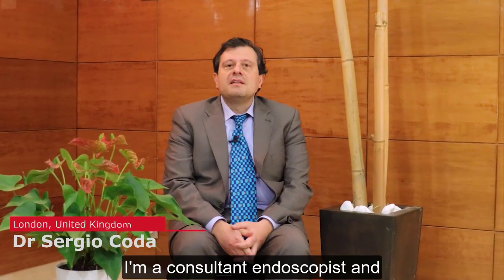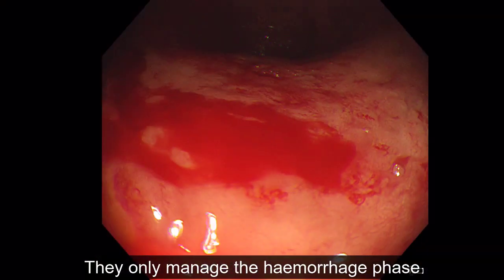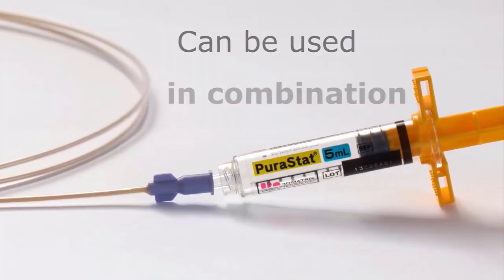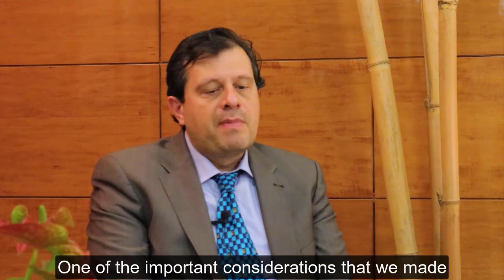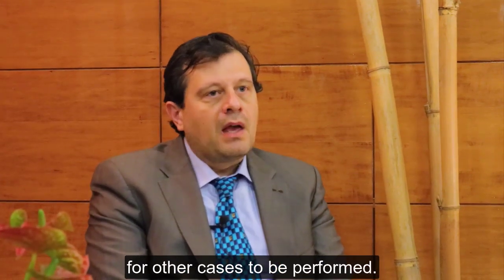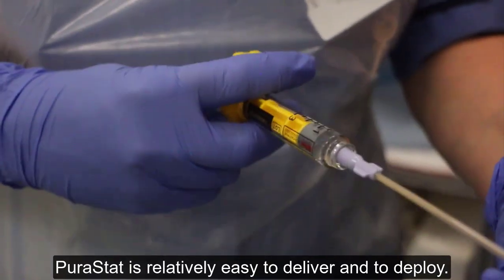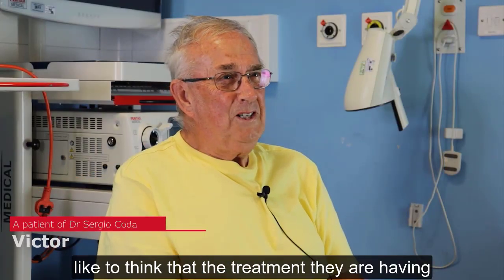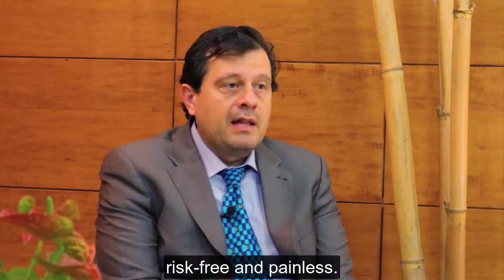Using PuraStat to Manage Radiation Proctopathy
An interview with Dr Sergio Coda (Barking, Havering and Redbridge University Hospitals NHS Trust, London) about his clinical observations of using PuraStat to manage radiation proctopathy and the impact it has had on his patients.

VI GI 045 EU EN v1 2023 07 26